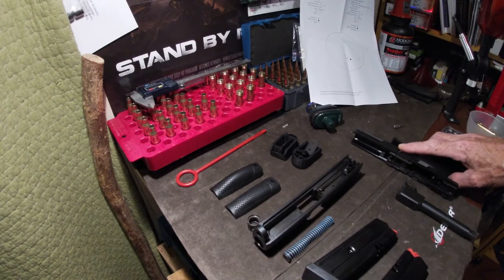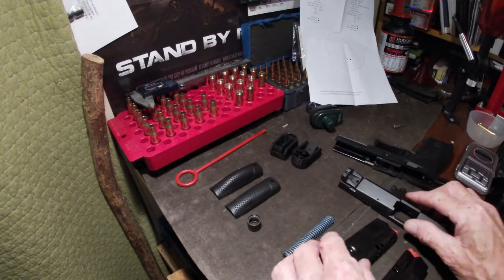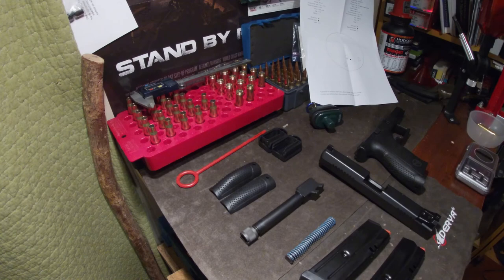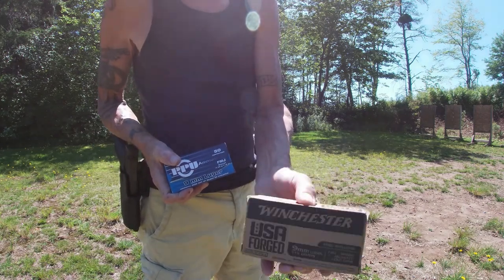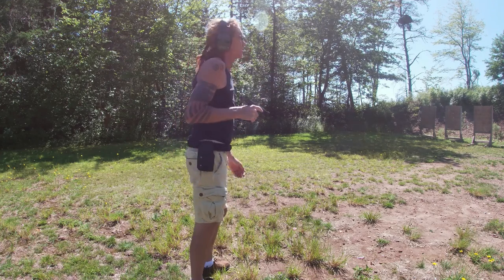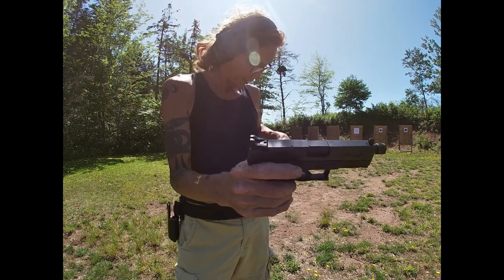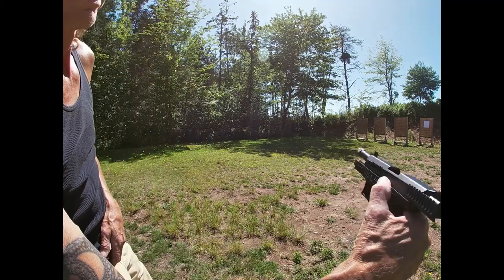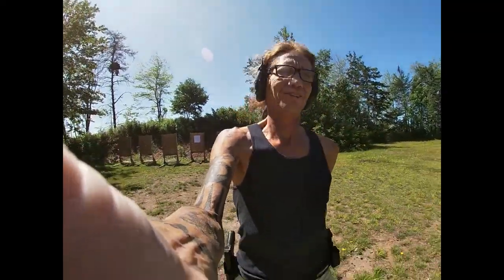review from canada first 350 rounds CZ P 10 C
CZ P10 C  my first handgun